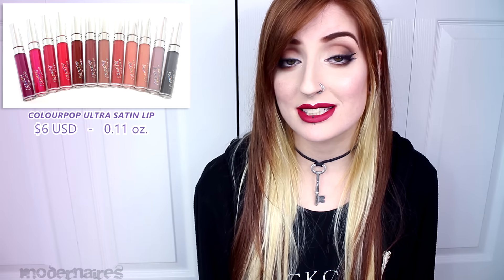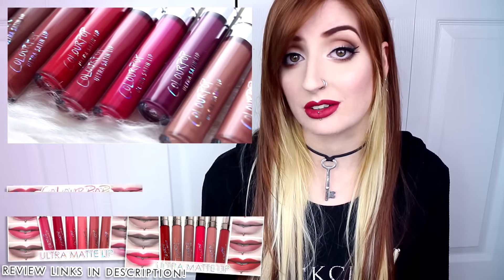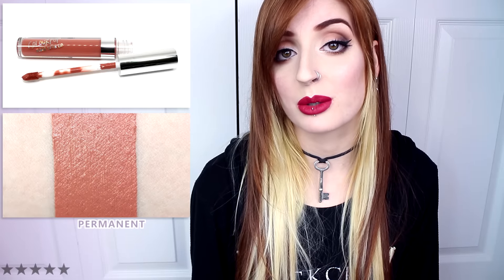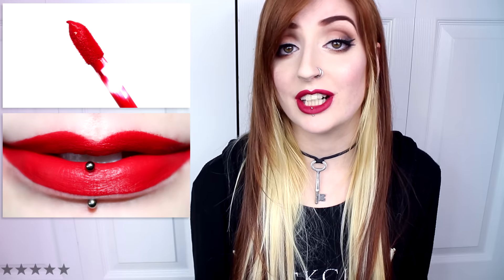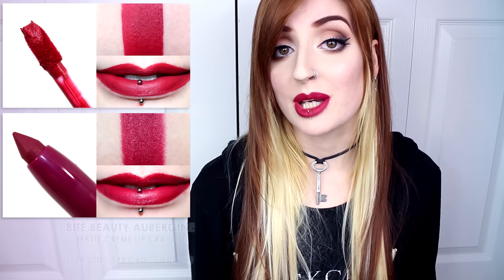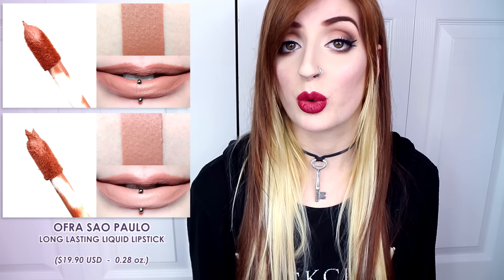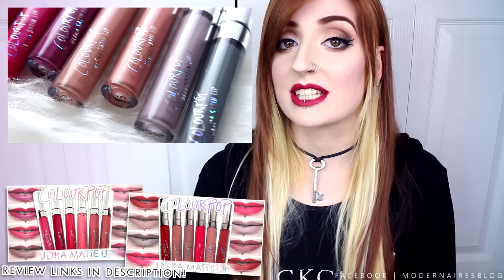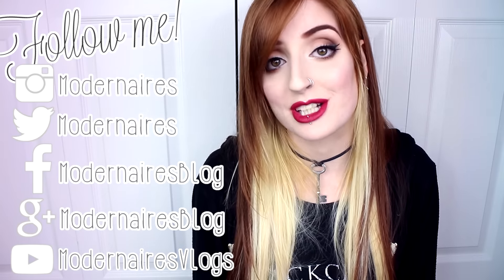Review & Swatches: COLOURPOP Ultra Satin Lip | Liquid Lipsticks + Dupes!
This video is an in-depth review and dupes on the NEW ColourPop Ultra Satin Lip Liquid Lipsticks! The satin formula is incredibly comfortable, lightweight, highly pigmented, long-lasting and comes in a great variety of shades. If you fancy the idea behind regular matte liquid lipsticks, but find them to be overly drying and uncomfortable than without doubt, you will enjoy these—and for the price, you can afford to!

Products Featured:
- ColourPop Ultra Satin Lip in Echo Park (1:28)
  * Dupes: ColourPop Parker, ColourPop Magic Wand, MAC Velvet Teddy, Too Faced Melted Chocolate Milkshake
- ColourPop Ultra Satin Lip in Frick 'N Frack (2:08)
  * Dupes: ColourPop Mosh Pit, Kat Von D Lolita (Liquid Lipstick), Kat Von D Lolita (Studded Kiss Lipstick), OFRA Mocha
- ColourPop Ultra Satin Lip in London Fog (2:44)
  * Dupes: ColourPop Jingle, Clinique Cherry Pop, OFRA Atlantic City, Stila Fiery
- ColourPop Ultra Satin Lip in Lyin' King (3:25)
  * Dupes: Sephora Collection To The Rescue, Bite Beauty Aubergine, ColourPop Scrooge, OFRA Santa Ana
- ColourPop Ultra Satin Lip in Magic Wand (4:07)
  * Dupes: ColourPop Echo Park, Kat Von D Bow N Arrow, Nudestix Whisper, OFRA Sao Paulo
- ColourPop Ultra Satin Lip in Marshmallow (4:50)
  * Dupes: Bite Beauty 005 Lavender Thistle, Kat Von D Requiem, Kat Von D Coven, NYX Playdate
- ColourPop Ultra Satin Lip in Mess Around (5:30)
  * Dupes: ColourPop Teeny Tiny, ColourPop TooLips, Kat Von D Bow N Arrow, MAC Stone
- ColourPop Ultra Satin Lip in Panda (6:18)
  * Dupes: ColourPop Glitter, ColourPop Plastics, MAC Instigator, OFRA New Orleans
- ColourPop Ultra Satin Lip in Petit Four (7:08)
  * Dupes: J.Cat Beauty Splashed
- ColourPop Ultra Satin Lip in Prim (7:42)
  * Dupes: Bite Beauty Cognoc, Kat Von D Damned, MAC Antique Velvet, OFRA Honolulu, Too Faced Melted Chocolate Cherries
- ColourPop Ultra Satin Lip in The Rabbit (8:28)
  * Dupes: MAC What's Going On?, Urban Decay Firebird, Kat Von D Sexer
- ColourPop Ultra Satin Lip in TooLips (9:18)
  * Dupes: ColourPop Teeny Tiny, MAC Stone, OFRA Honolulu

Donations help keep my channel and blog running with the products, equipment, software, supplies and time needed to produce it. Every bit of support is greatly appreciated, but not expected or required. For more information and ways to help, please Thank you!